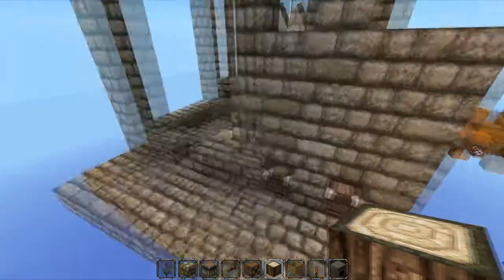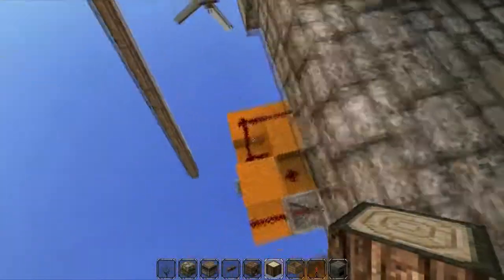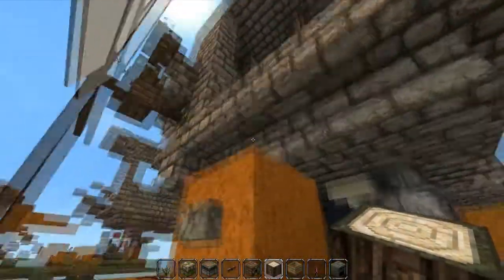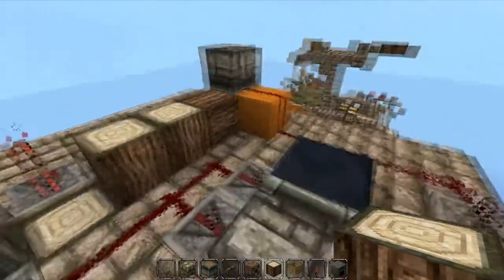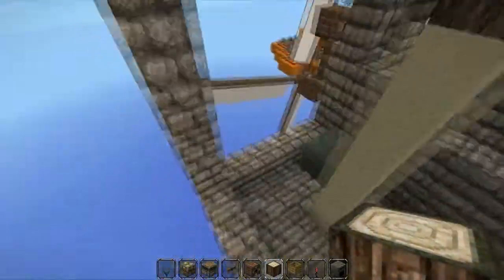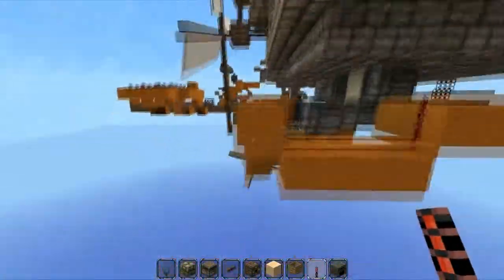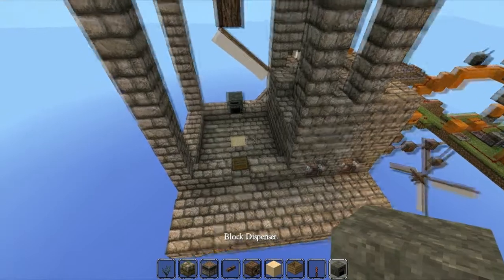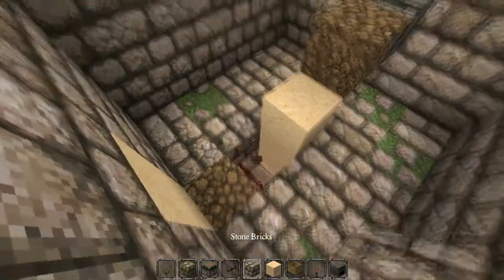Sockthing needs help: Better Than Wolves Tree Farm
I have been trying to come up with a contraption for a tree farm, which will work automatically. But I'm stuck with a little details to complete it. Hope you can help me!